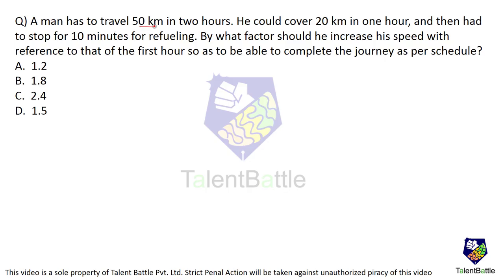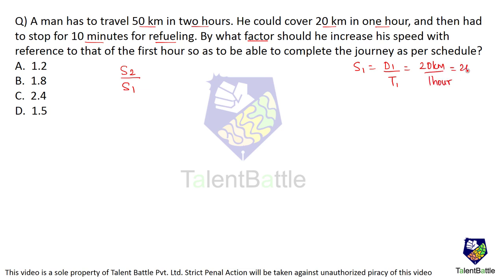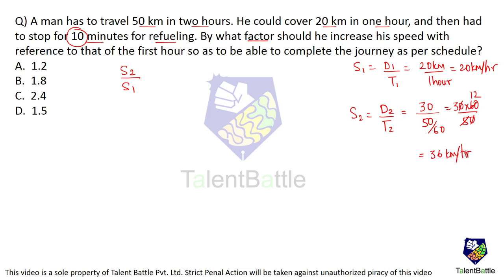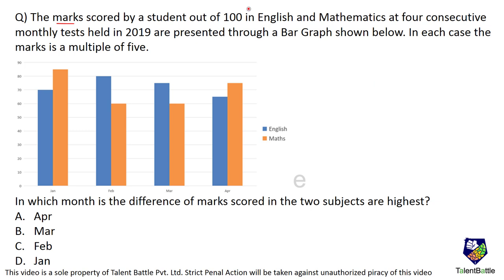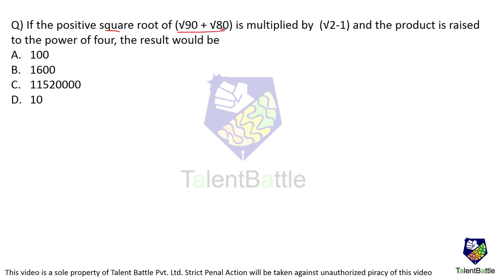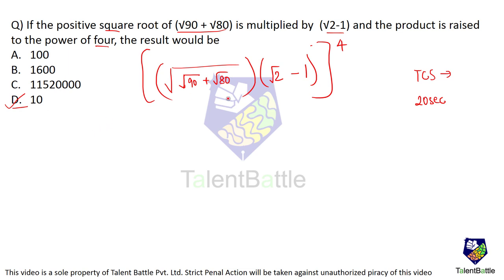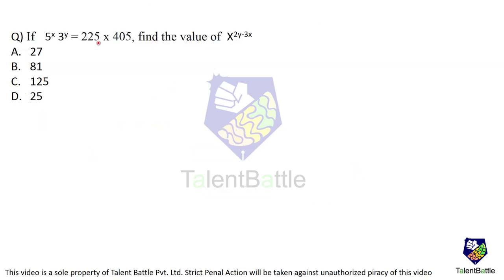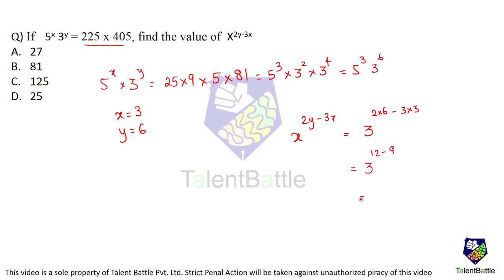(Latest) TCS NQT October 2020 Questions Solved! (Quantitative Aptitude)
If you want more preparation material for TCS NQT , then join our preparation packages. You can check the details on below links: